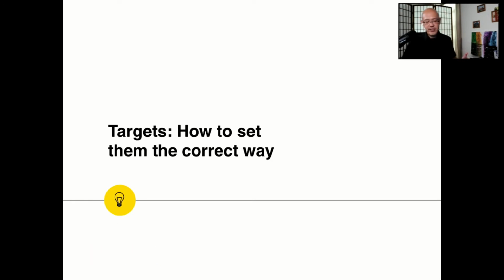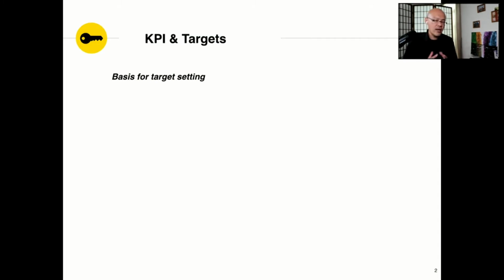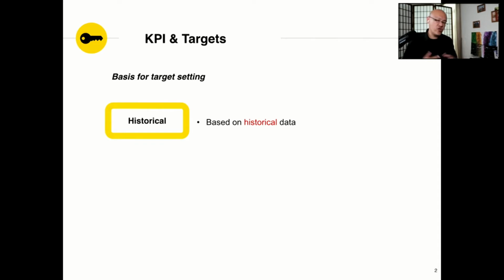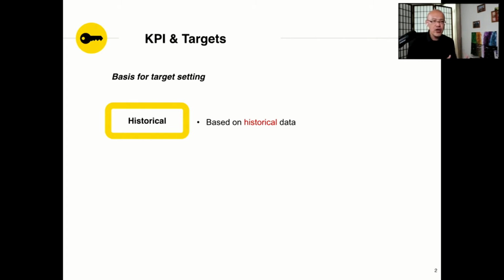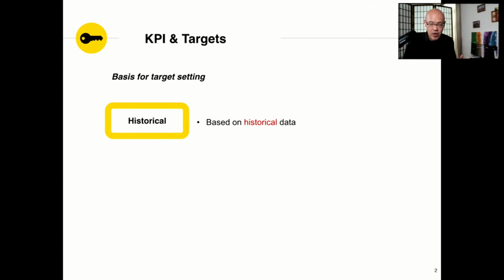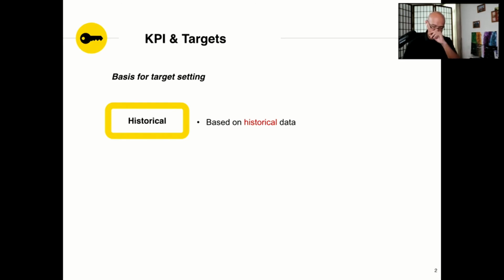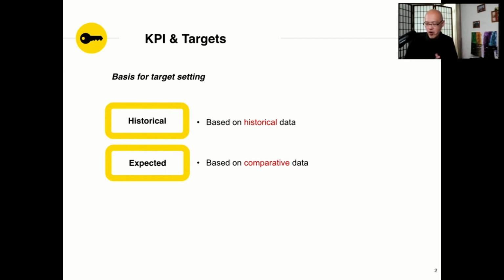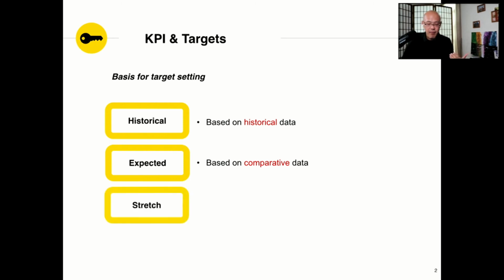#10 - Targets: How to set them the correct way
What's your basis for setting those targets?

If you want to answer that question but don't know how, then this video is for you.

Setting target isn't merely an increment of 2% or 5% on an annual basis. You must use one of these three basis for setting targets.

In this video, Melvyn shares what these three basis are for target setting.

Whether you are a small business, an educational institution, a non-profit, or a public organization, these three basis will help you set better targets.

Melvyn is a business strategist based in Singapore.